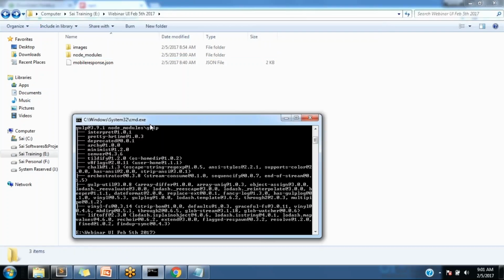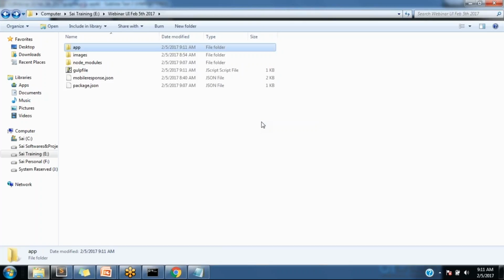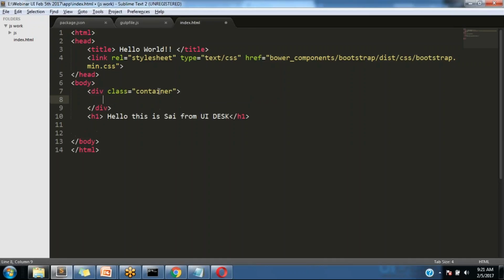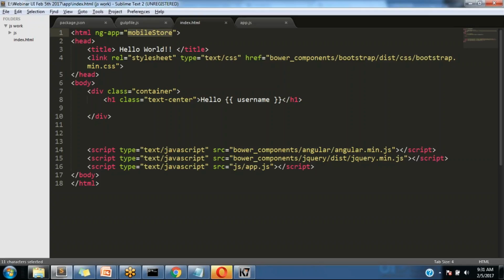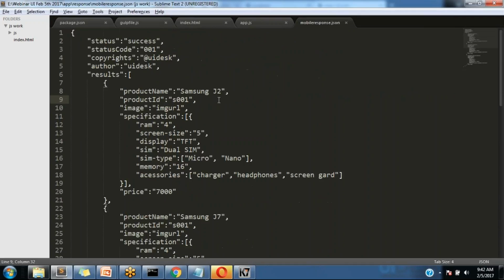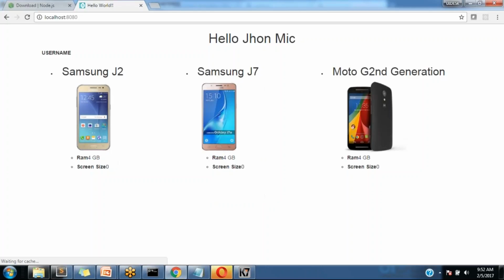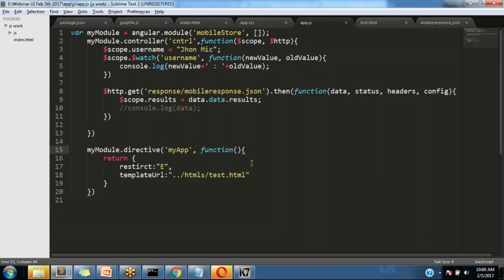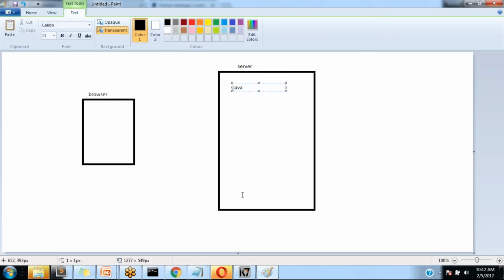Webinar on Angularjs1, Bootstrap and nodejs by UIDESK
A Journey into Real Time   UI Development using nodejs[gulp], angularjs and bootstrap.